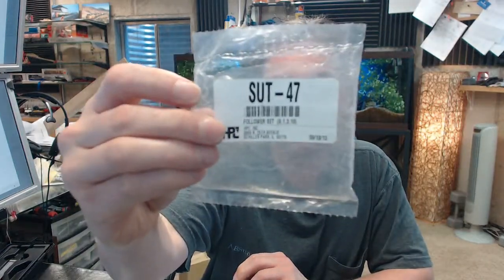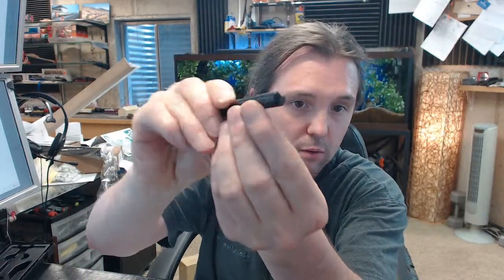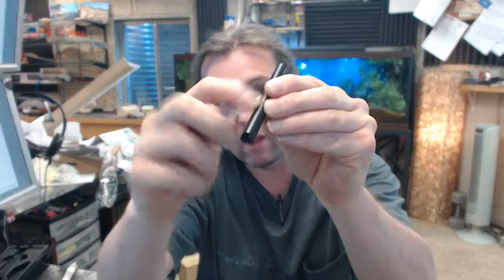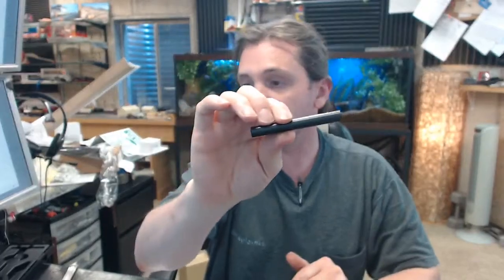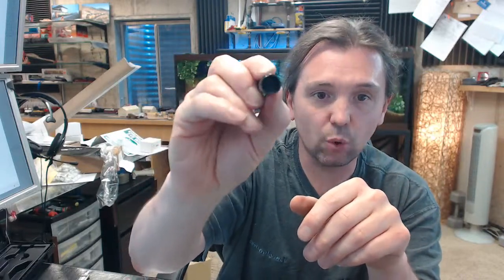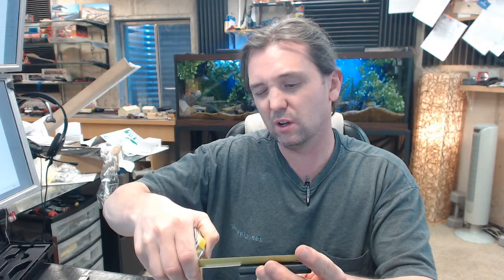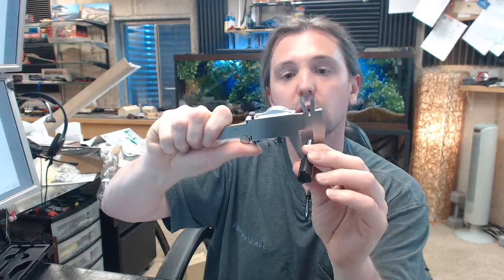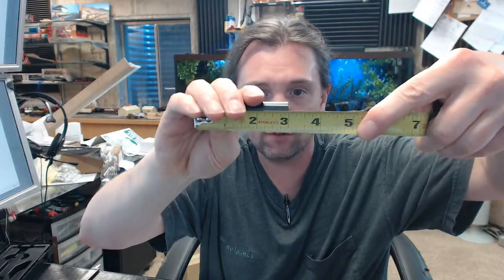HPC SUT 47